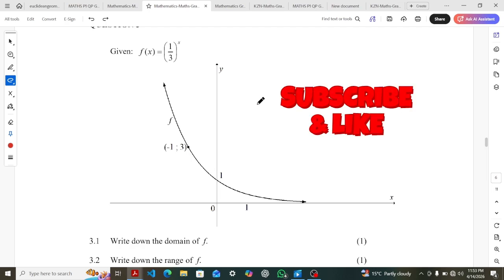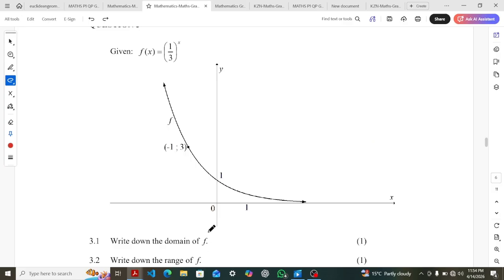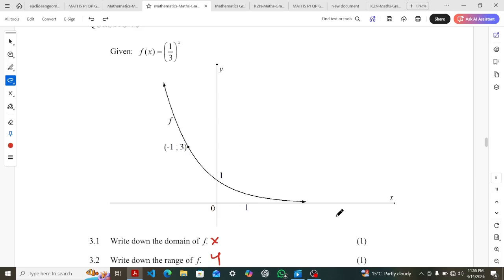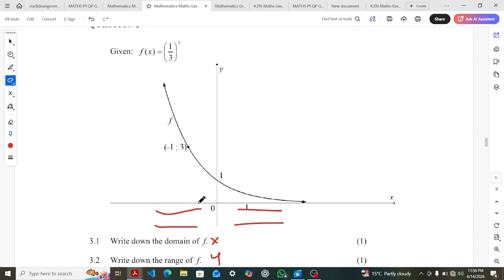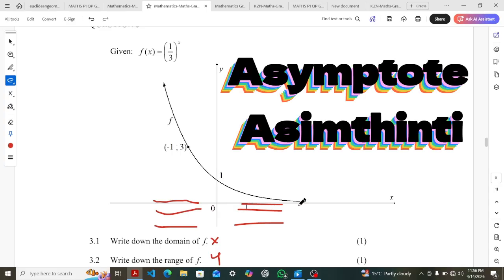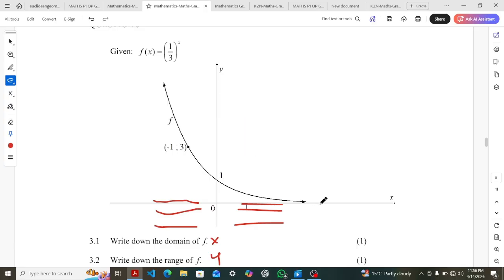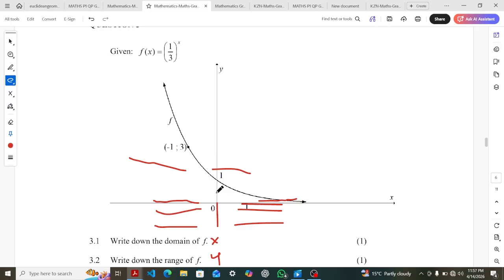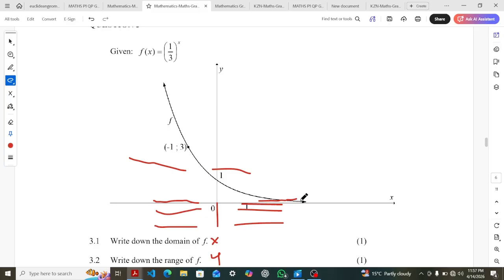How To Find DOMAIN & RANGE IN LESS THAN 5 MINUTES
In this video, I show you how to find the domain and range of a function in just 5 minutes ⏱️

If you struggle with understanding which values x can take (domain) and which values y can take (range), this quick lesson will make it simple and clear. I break it down step-by-step using easy examples so you can follow along and improve your maths skills fast.

Perfect for Grade 10–12 learners✅
Great for test and exam preparation✅
Easy methods you can remember✅

By the end of this video, you’ll be able to find domain and range confidently!